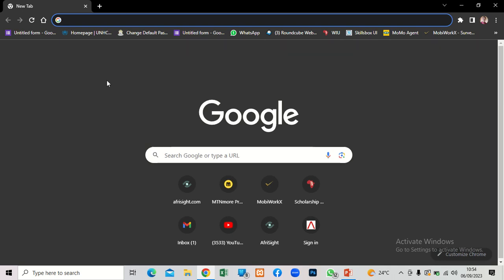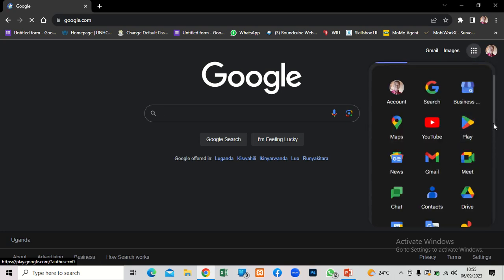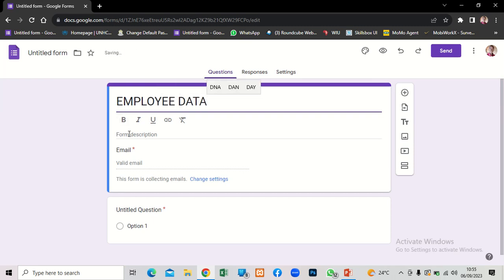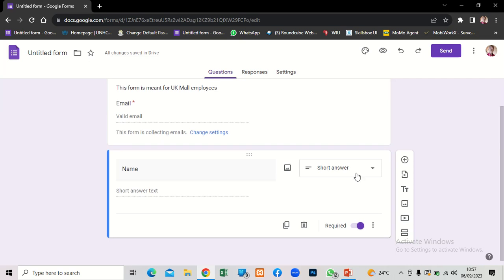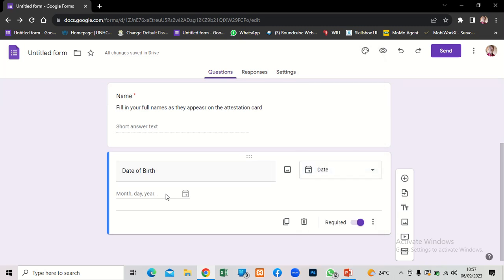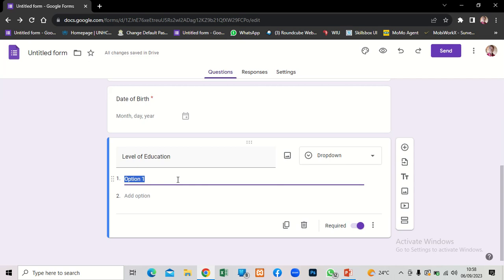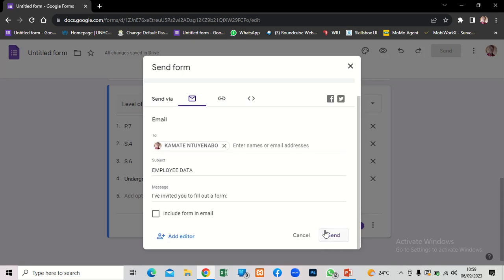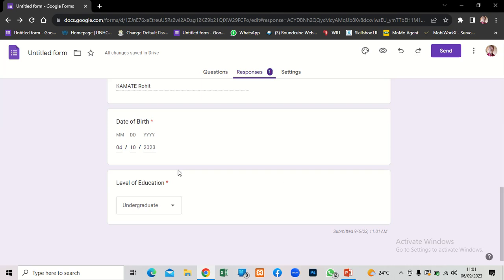How to create Google forms, Survey forms, Inquiry forms and get responses from targeted people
This video is meant for education purposes only.
How to create interview forms, inquiry forms, customer feedback forms for free and get the needed response quickly, navigable via any internet connected device